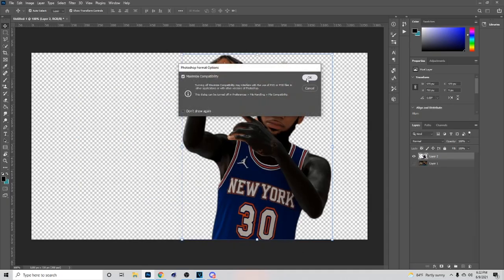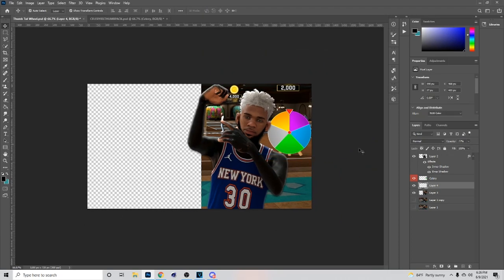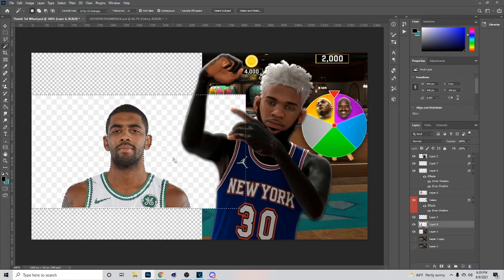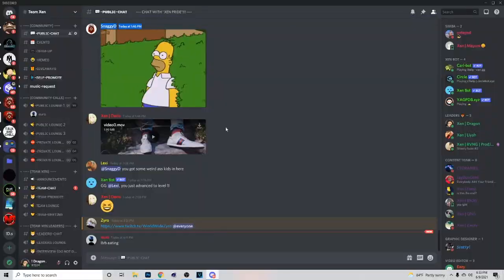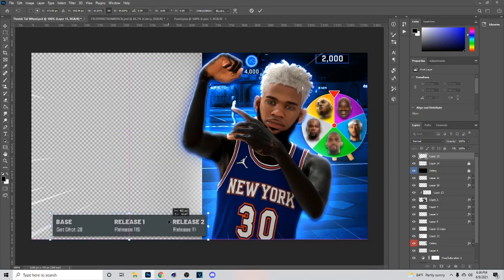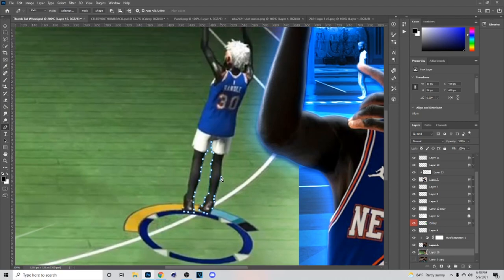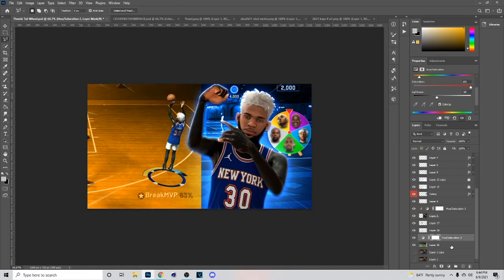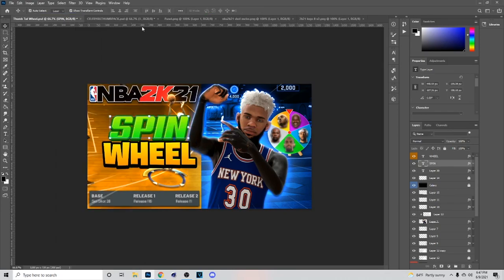Photoshop Tutorial: How To Make a NBA 2K21 Jumpshot Thumbnail! How To Make NBA 2K21 Thumbnails!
Photoshop Tutorial: How To Make a NBA 2K21 Manipulation Thumbnail! NBA 2K21 Thumbnail Tutorial!

C4D
Cinema4D: https (video may be taken down)